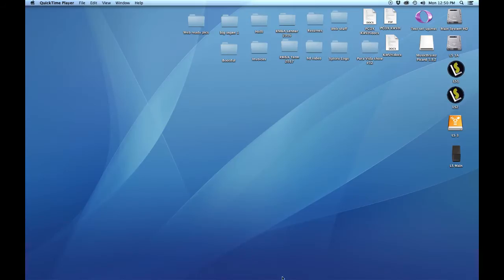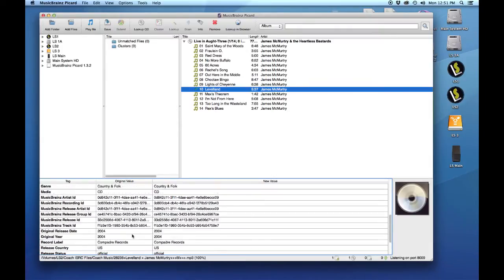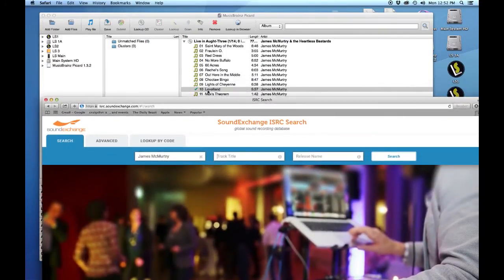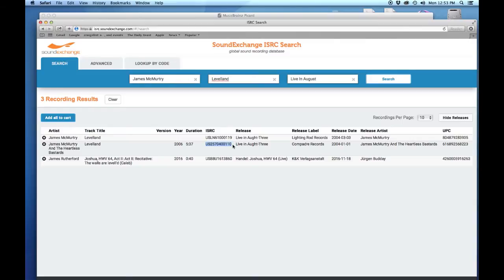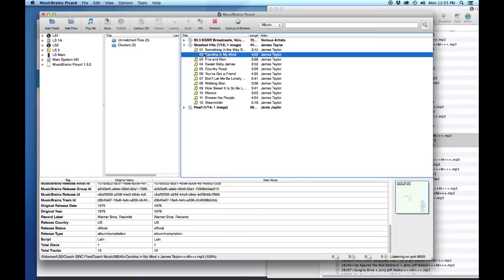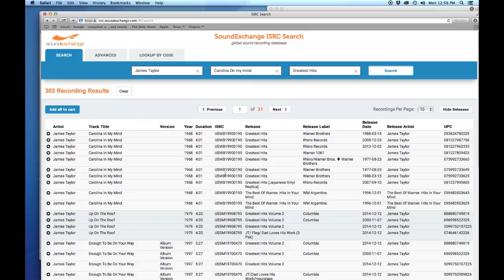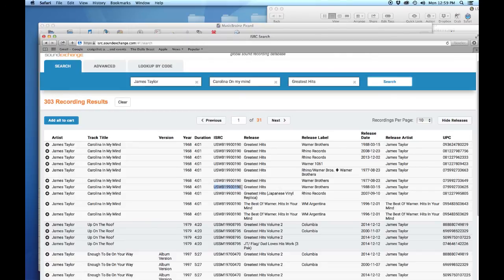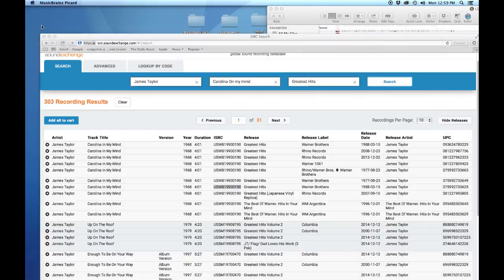ISRC Tutorial 1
ISRC=International Standard Recording Code. The International Standard Recording Code (ISRC) is an international standard code for uniquely identifying sound recordings and music video recordings. KWVH needs to add ISRC codes to our music files to properly attribute music to the composers, musicians, and record labels who hold the copyrights.